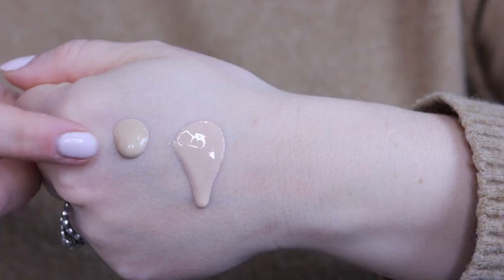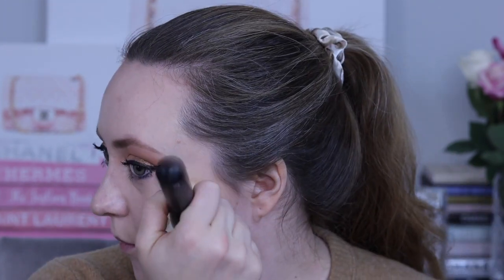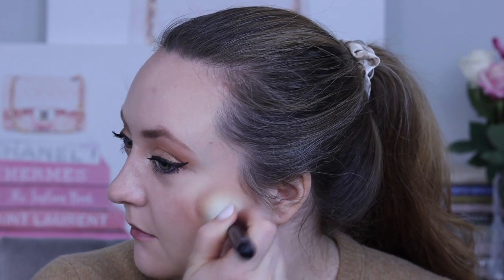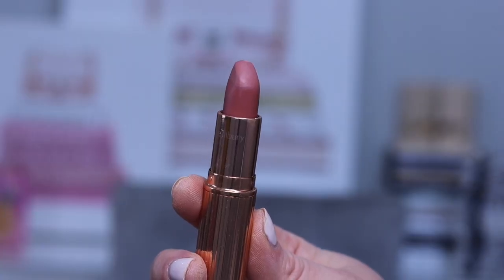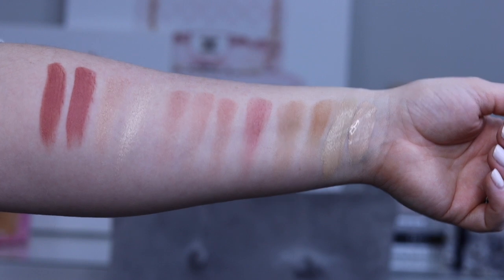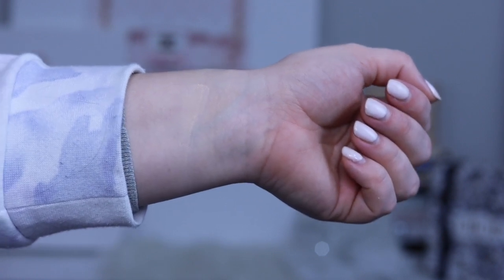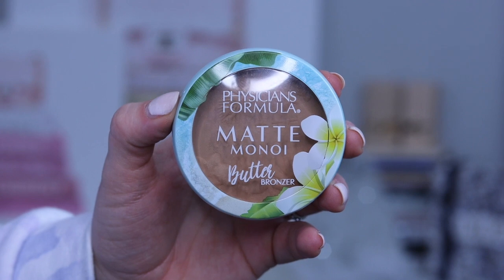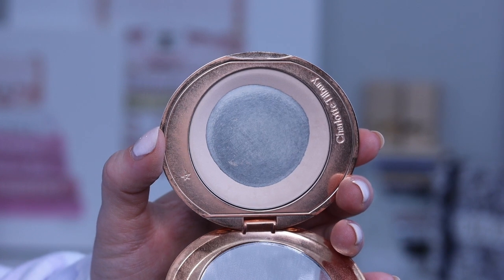CHARLOTTE TILBURY DUPES! Affordable dupes for POPULAR Charlotte Tilbury products WITH Wear Test!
Hello hello! Today I am so excited to share with you some drugstore dupes for popular Charlotte Tilbury products! Charlotte Tilbury is a tough brand to dupe but I am really excited about some of these!

Let me know if you enjoy this kind of content, because I have a number of lipstick dupes ready to share! xo

Chapters:

00:00 Introduction
01:24 Try On
06:14 Swatches
07:45 Wear Test
09:25 Review and Conclusion

Charlotte Tilbury Wonder Glow - Shade 2
CoverGirl Clean Fresh Skin Milk (Porcelain 510 or Fair 520)

Charlotte Tilbury Pillow Talk Matte Revolution Lipstick
L'Oreal Color Riche Nu Intense 173

Hollywood Superstar Glow Highlighter
Catrice Sungasm Highlighter

Charlotte Tilbury First Love Blush
Maybelline Fit Me Blush - Nude & Buff

Charlotte Tilbury Flawless Setting Powder - Shade 1
Maybelline Fit Me Powder - Fair Ivory

Charlotte Tilbury Hollywood Filmstar Bronze and Glow (Light/Medium)
Physicians Formula Matte Monoi Bronzer

On my eyes: Natasha Denona Mini Nude Eyeshadow Palette